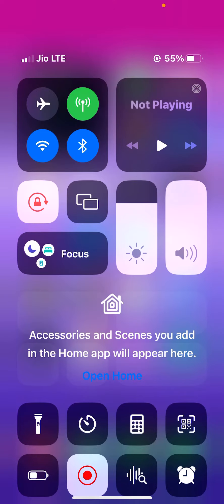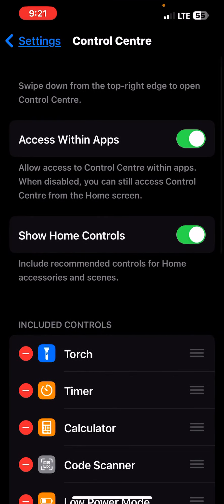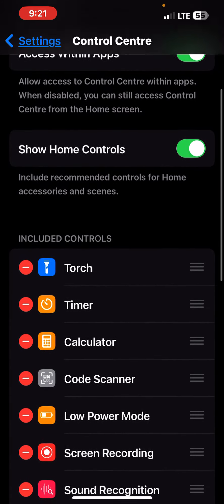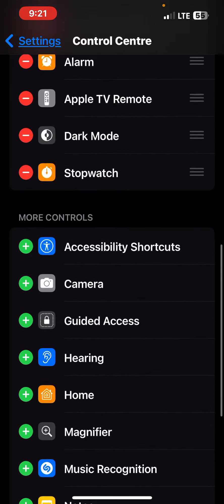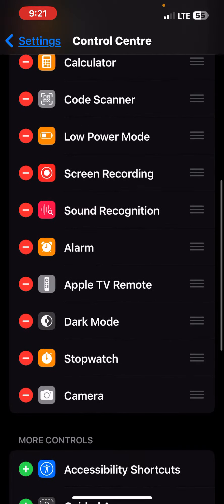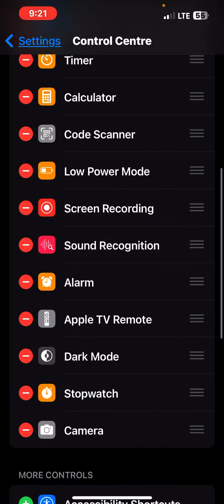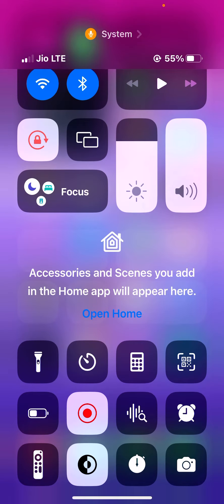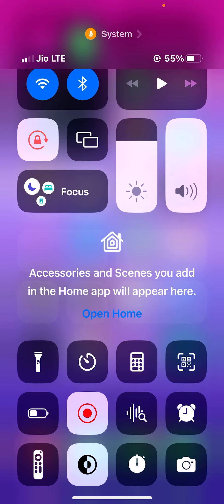How to do screen recording on iphone